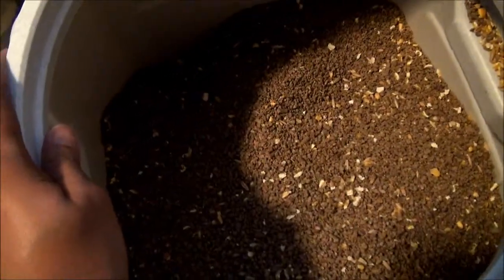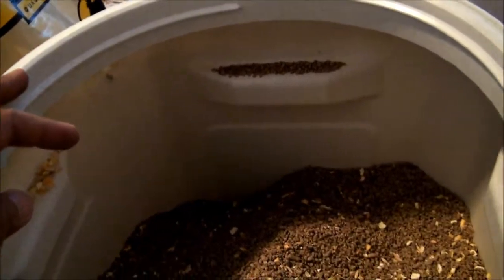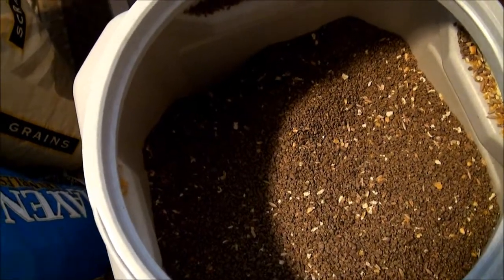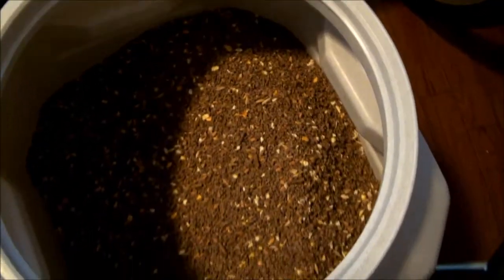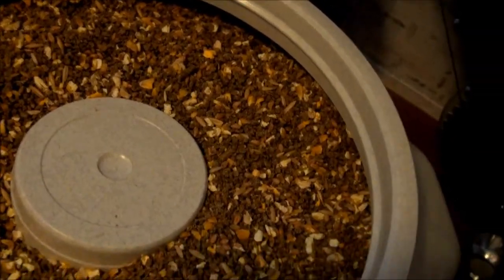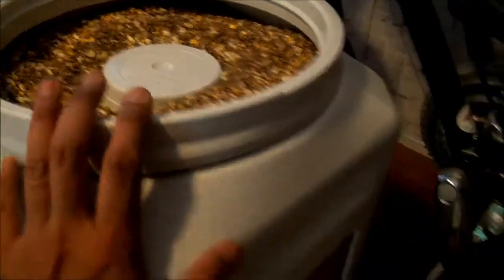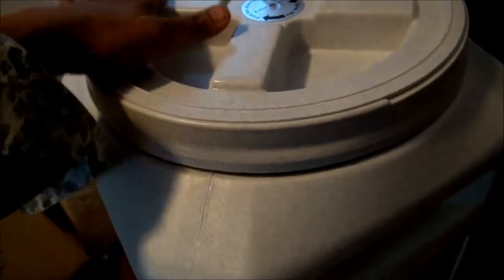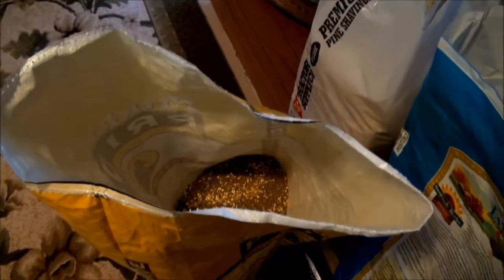MIxing Chicken Feed